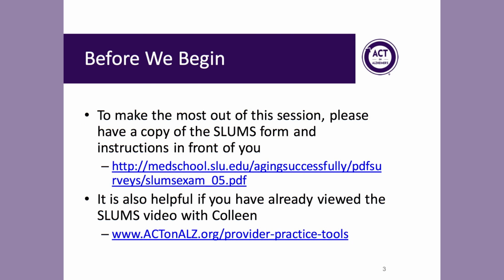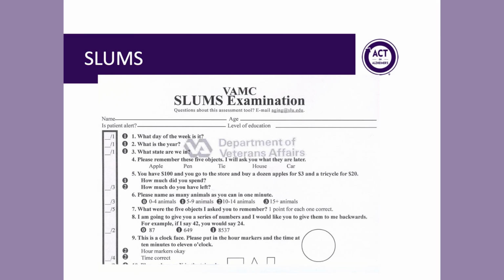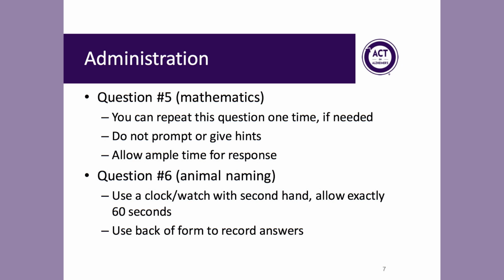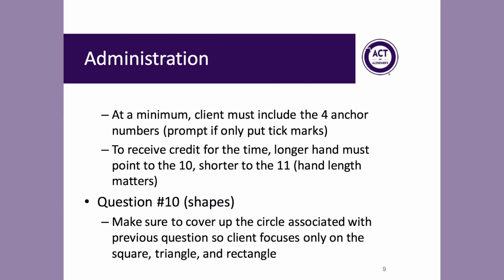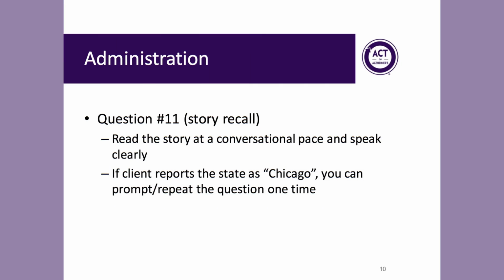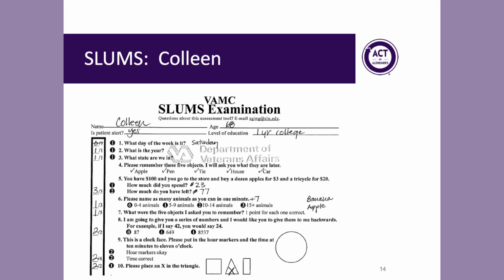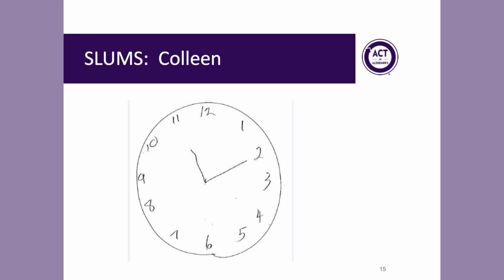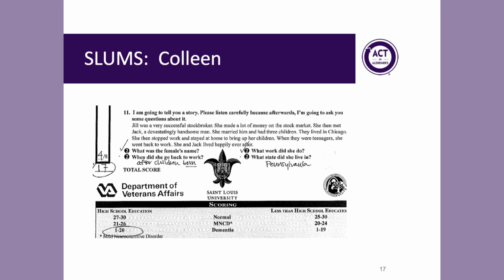St. Louis University Mental Status exam (SLUMS): Administration and Scoring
Instructional webinar on the administration and scoring of the St. Louis Mental Status exam.  To see the SLUMS being administered to a real patient in a clinic setting, watch the SLUMS demonstration video with Colleen